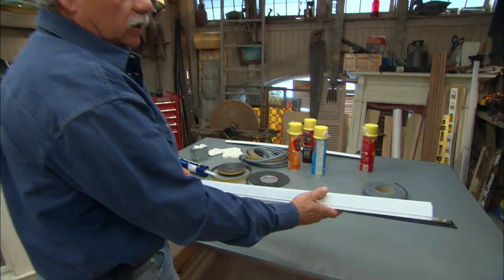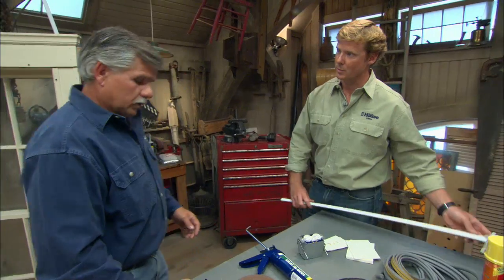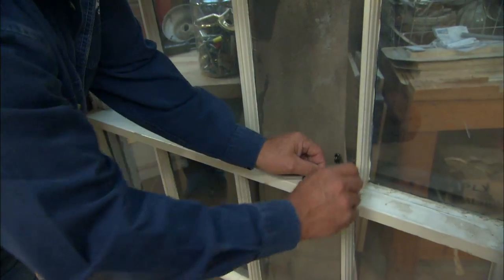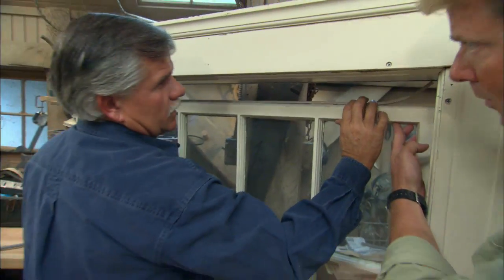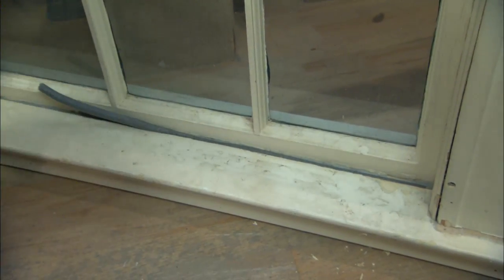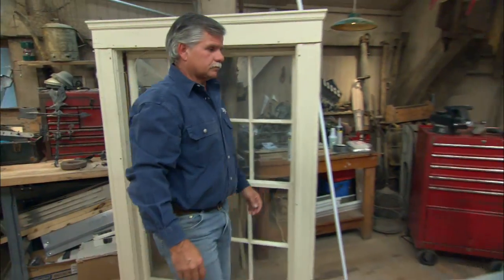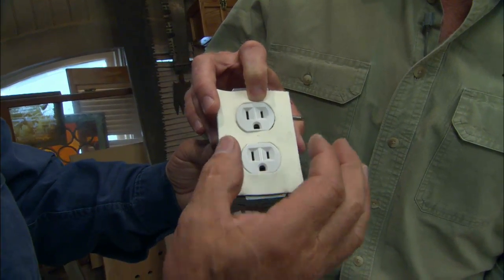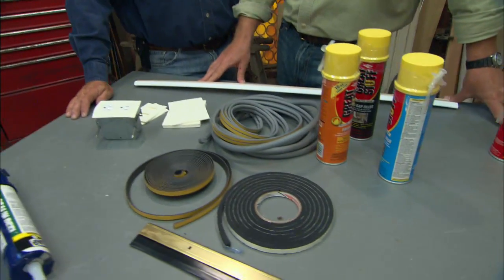How to Stop Cold-Air Leaks in Winter | This Old House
This Old House general contractor Tom Silva shows how to save money and stay warm by plugging up energy-wasting gaps, holes and cracks. (See below for a shopping list and tools.)

Up in the loft, Tom shows Kevin a few easy ways to save on energy bills by weather-stripping doors and windows. First, Tom shows a "sweep" that can be installed on the bottom of an exterior door to seal out drafts. He also shows a type of weather-stripping that attaches to the door jamb and compresses around the perimeter of the door. For windows, Tom suggests locking them in the winter. He also recommends weather-stripping for both the top and bottom sash in double-hung windows. For gaps on older windows, he suggests foam "backer rod" or "removable caulk." For electrical outlets on exterior walls, Tom suggests foam gaskets that mount behind the face plates.

Shopping List for How to Stop Cold Air Leaks in Winter:
- door sweep
- sash lock
- weather stripping
- foam-rubber backer rod
- temporary caulking
- outlet gasket
- minimal-expanding foam

Tools for How to Stop Cold Air Leaks in Winter:
- handsaw or aviation snips to cut door sweep
- utility knife

Weather-stripping of all kinds can be found at most hardware stores and home centers. Many other energy saving tips can be found at Energy.gov